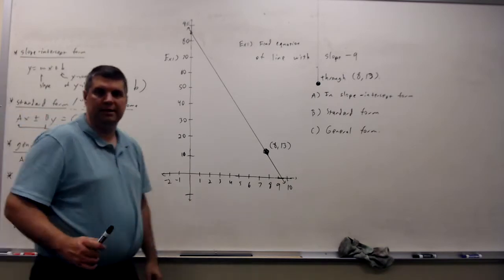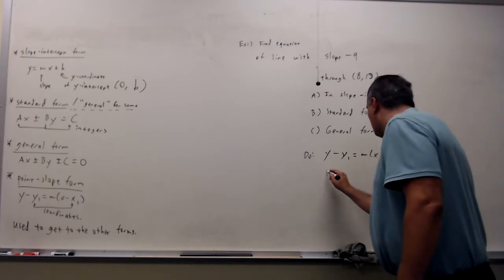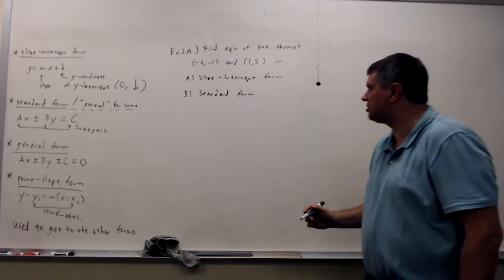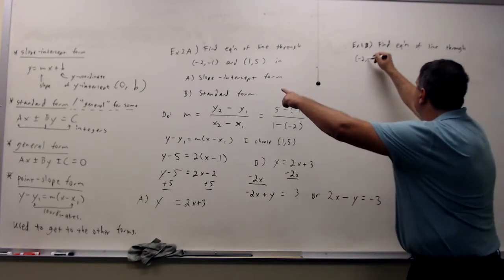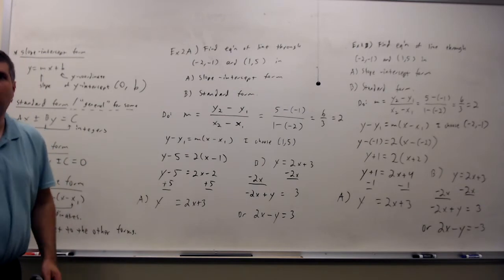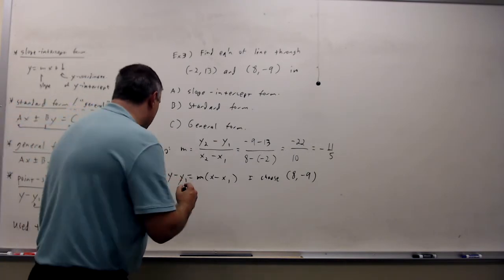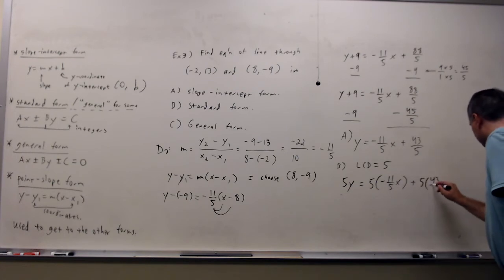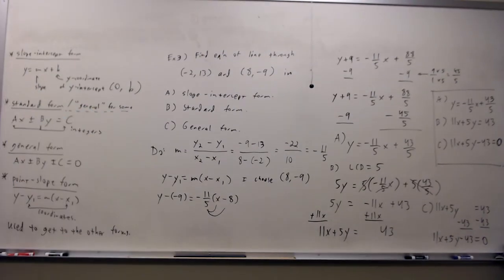Equations of Lines